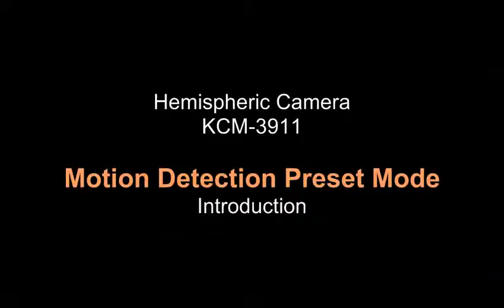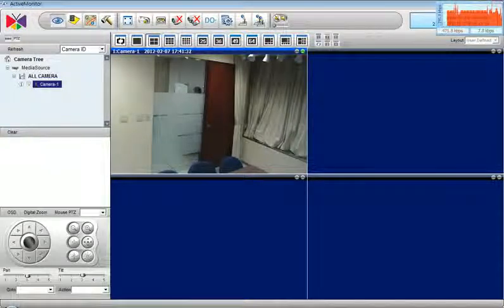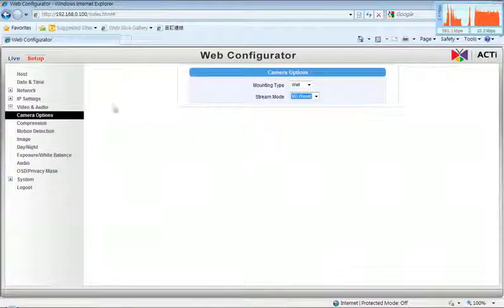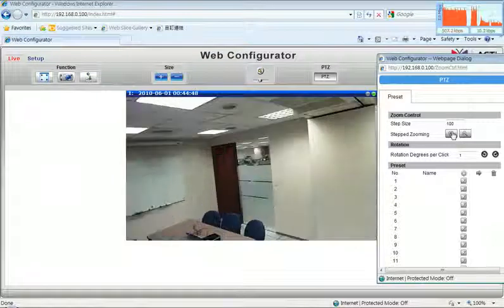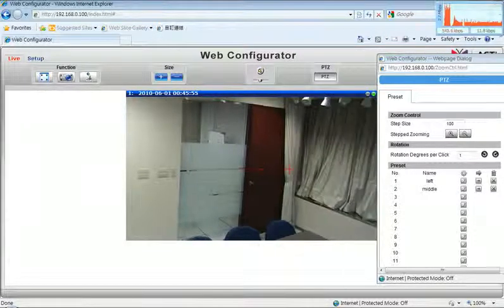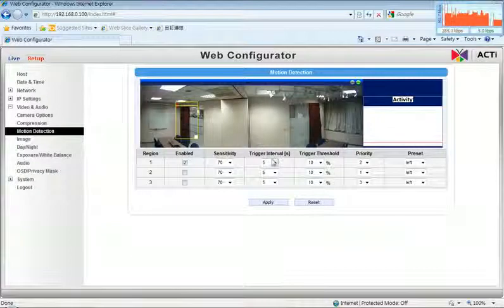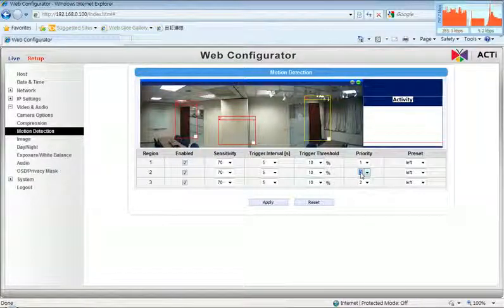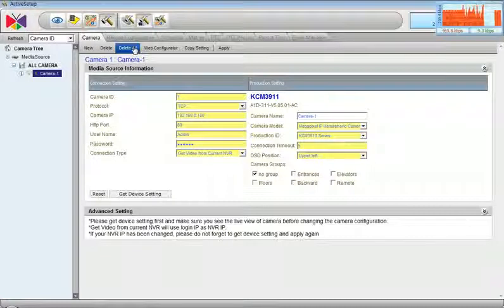AVENİR ACTİ KCM-3911 Motion Detection Preset Mode Introduction